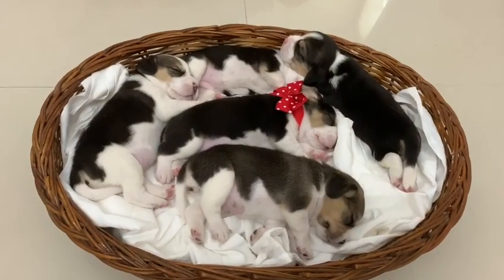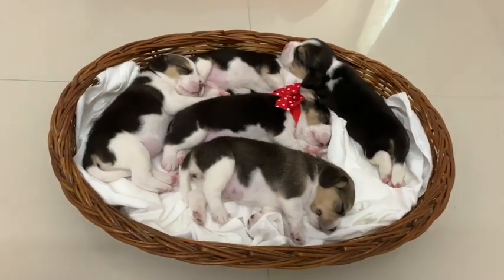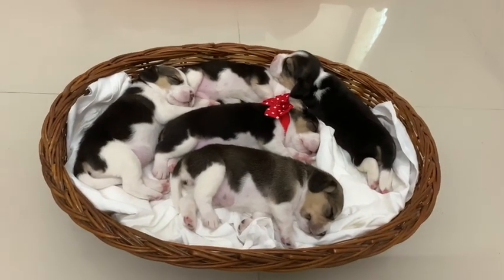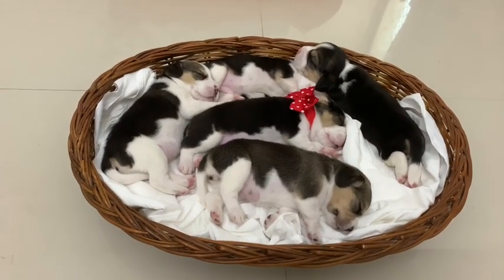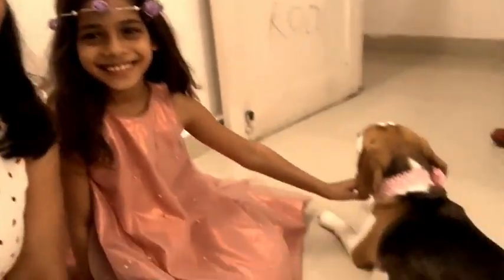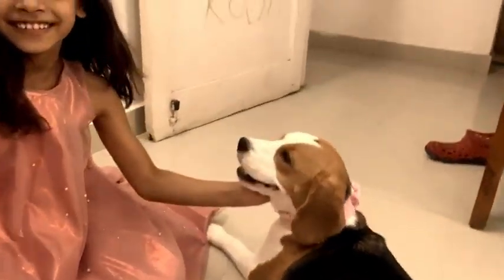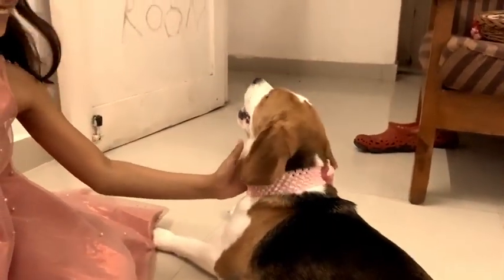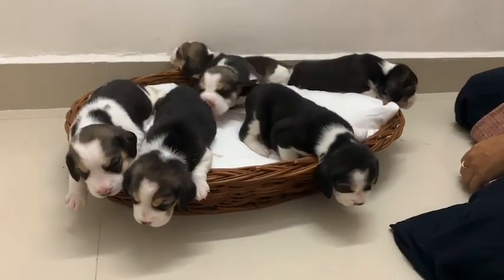Newborn Pups Photoshoot| Bharamarakavya | Easy Pup Photoshoot Ideas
Ideas for puppy photoshoot